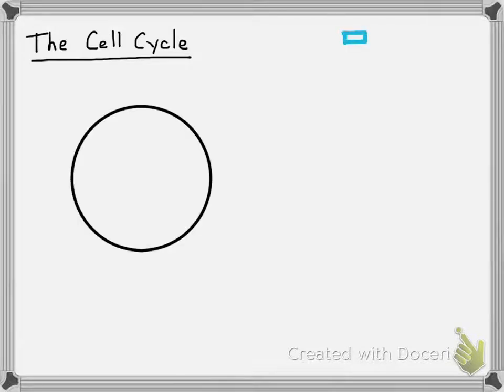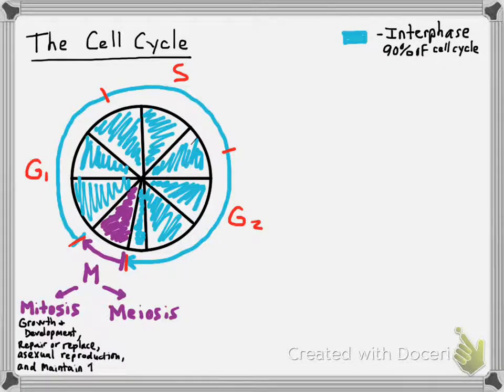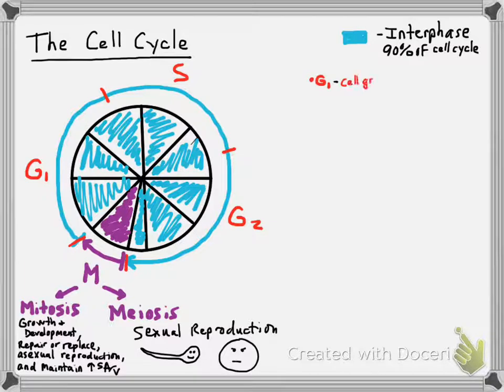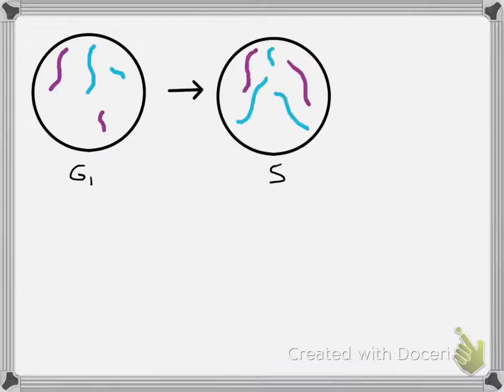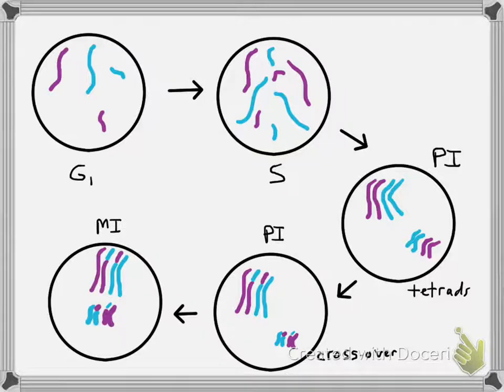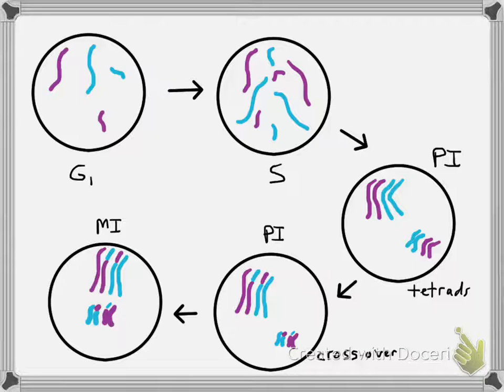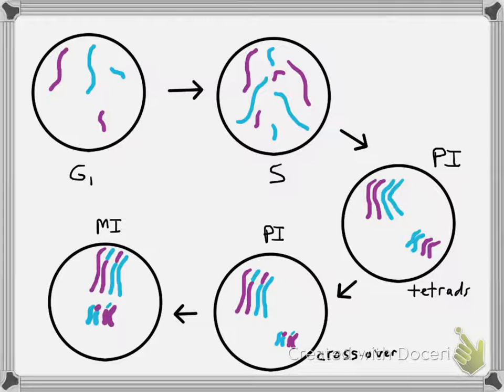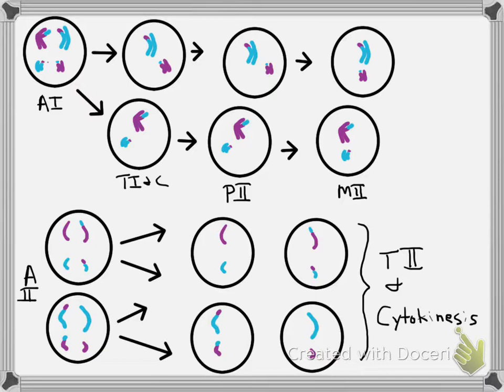The Cell Cycle